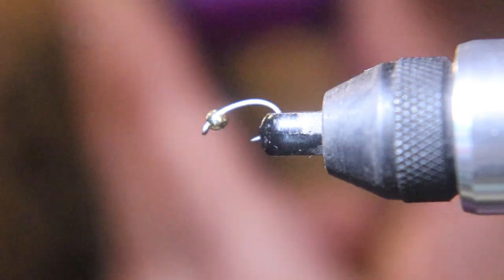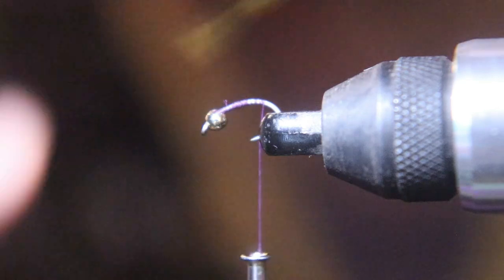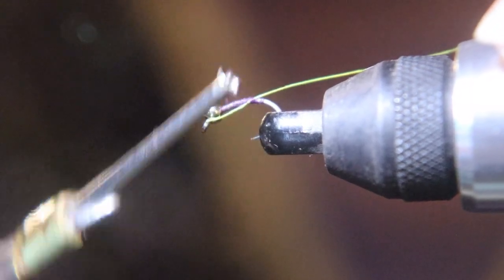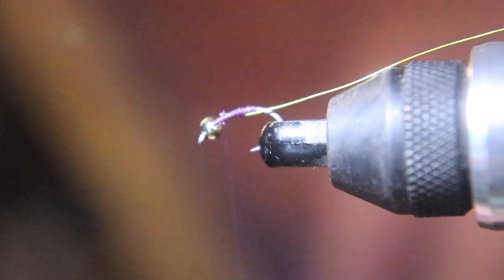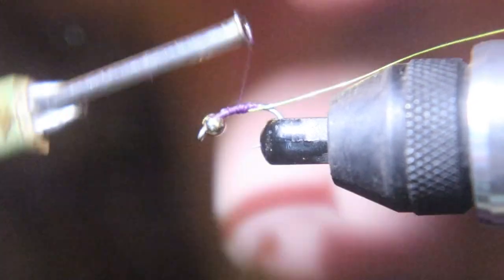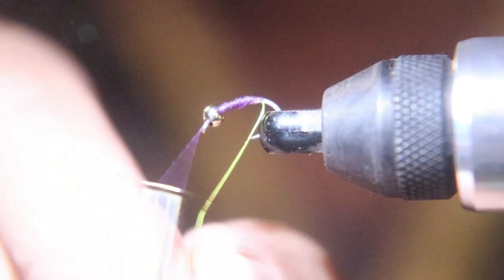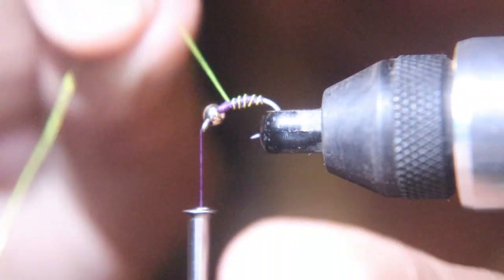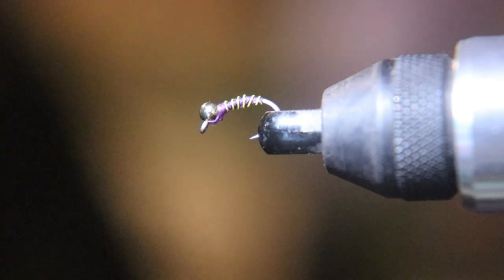Tying With Tracy Ep 2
Tracy is back with A all new tying video to kick off spring A KILLER Purple Midge Lets tie.